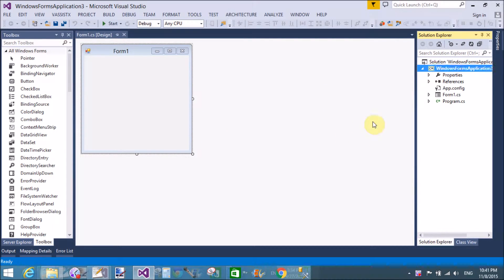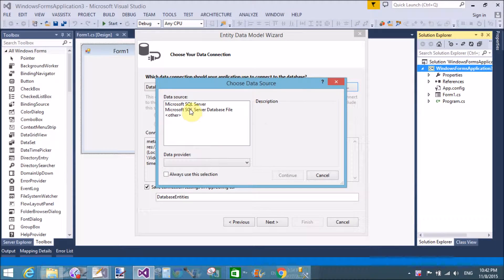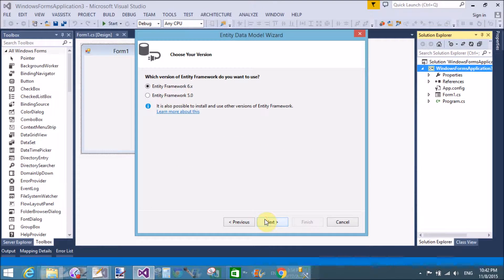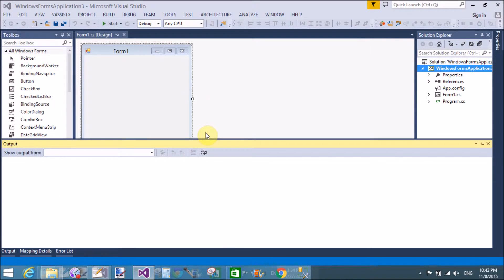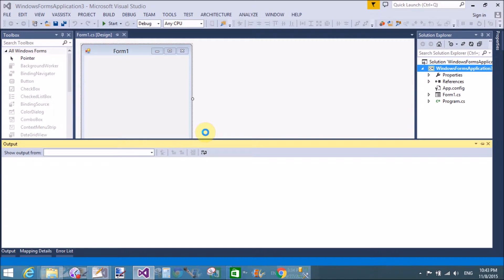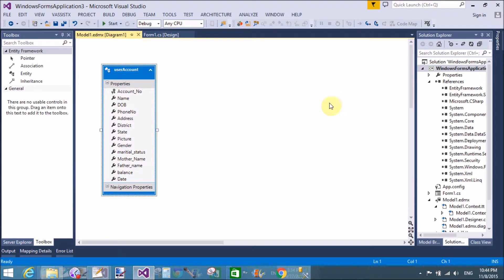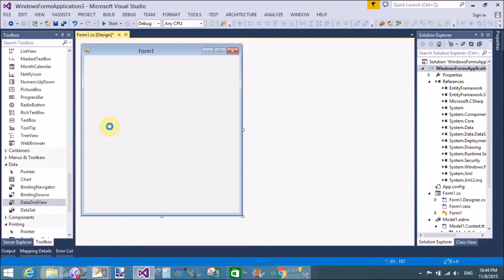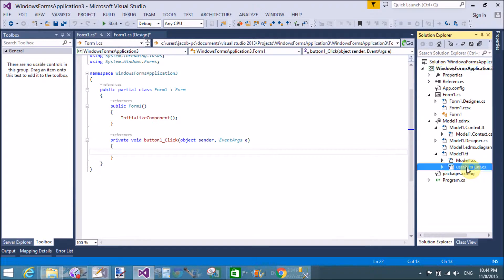Bind dataGridView using EDMX in Windows Form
In this Windows Form tutorial, I will teach you How to add EDMX file with full configuration in windows form. After that i will bind the dataGridView using EDMX file using context class.